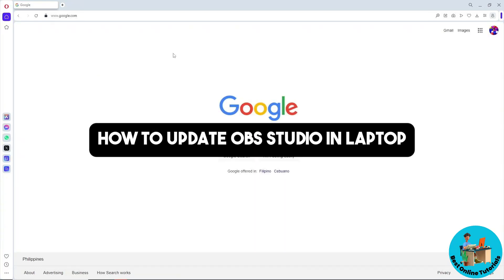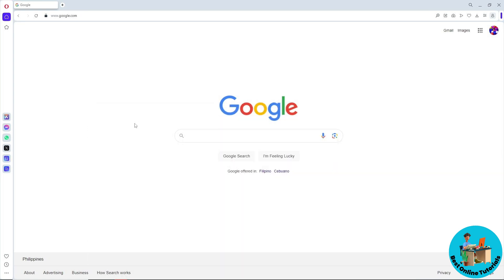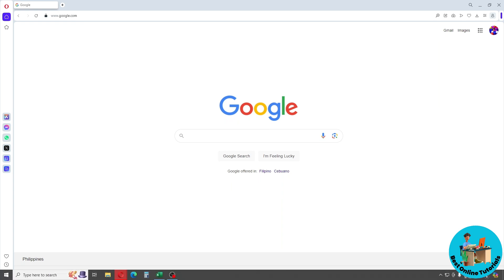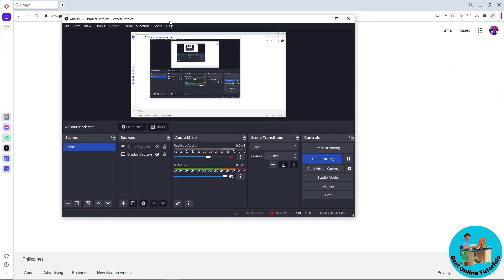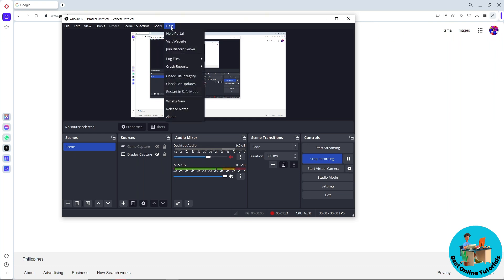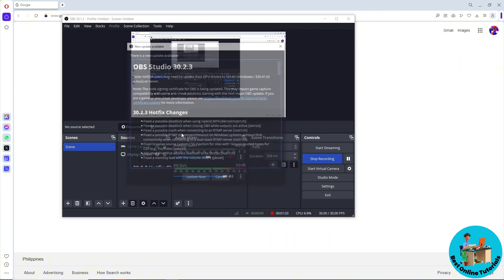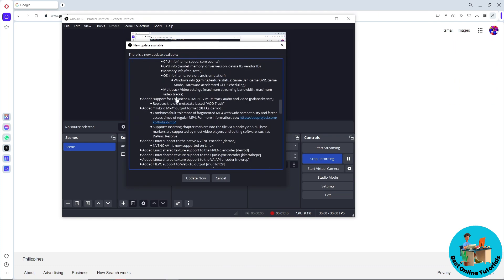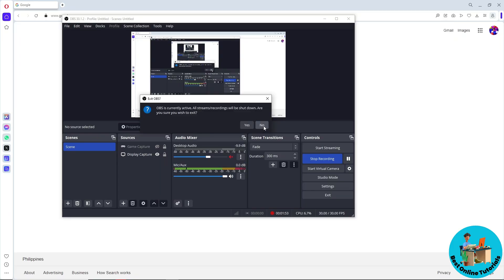How to update OBS studio in laptop (Easy) 2025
How to update OBS studio in laptop (Easy)

Learn how to update OBS Studio on your laptop with this easy tutorial. Keeping your software up to date is key to a smooth streaming experience!